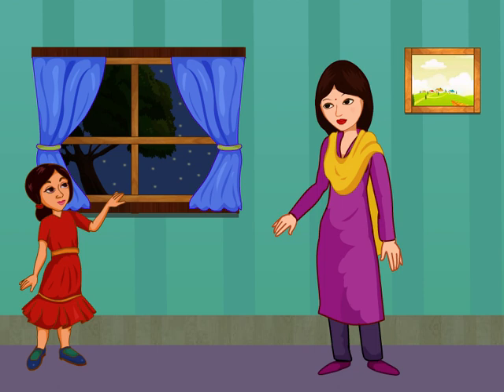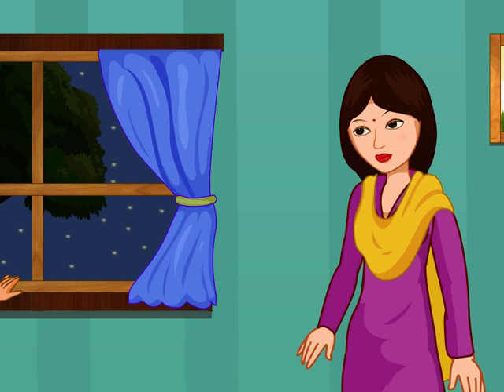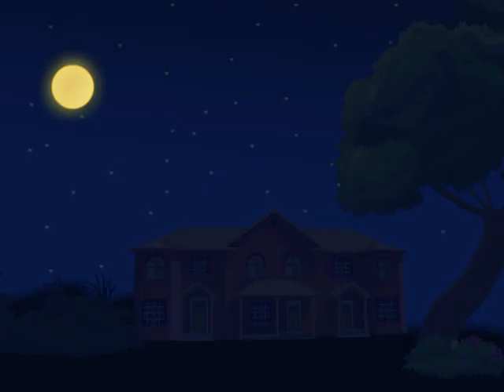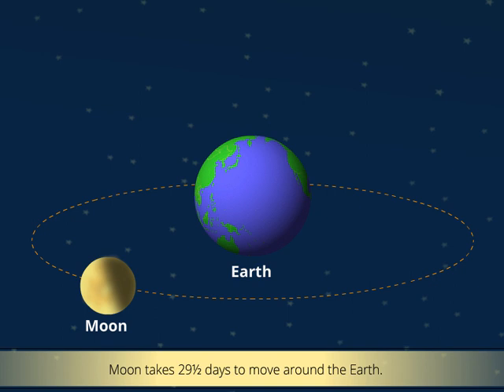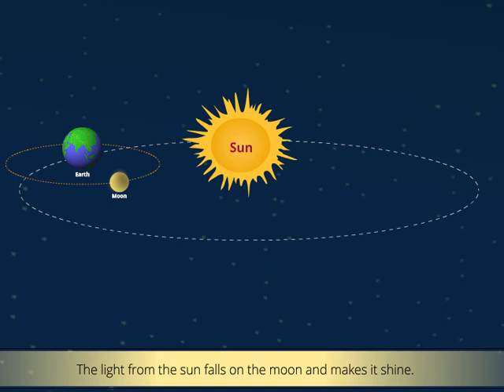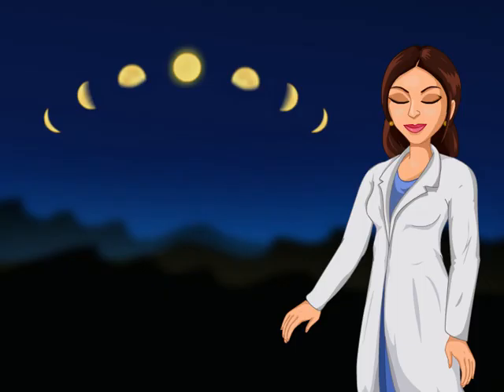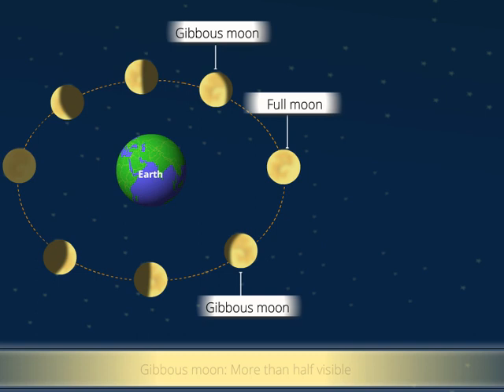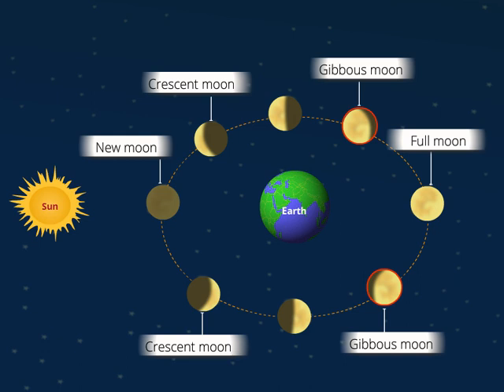Phases of the Moon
As the moon waxes (the amount of illuminated surface as seen from Earth is increasing), the lunar phases progress through new moon, crescent moon, first-quarter moon, gibbous moon, and full moon. The moon is then said to wane as it passes through the gibbous moon, third-quarter moon, crescent moon and back to new moon.